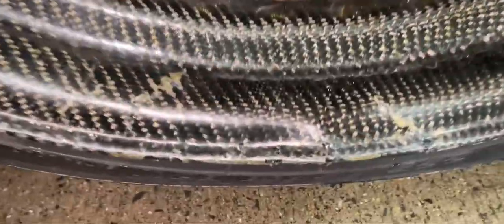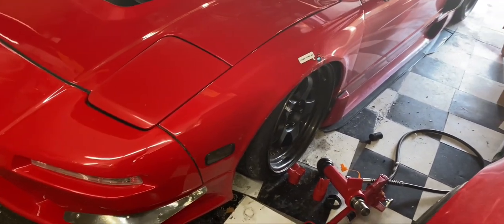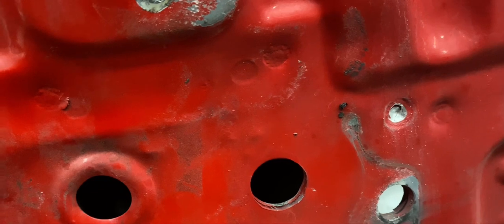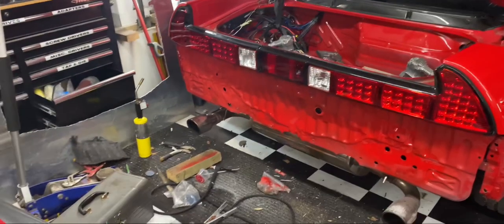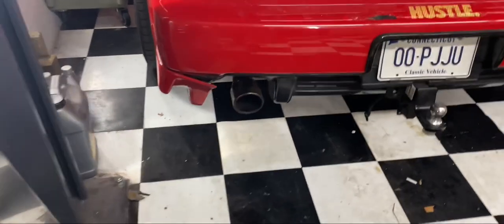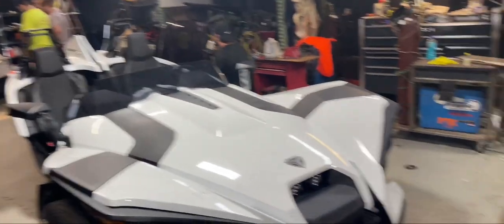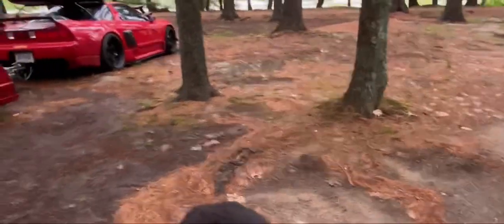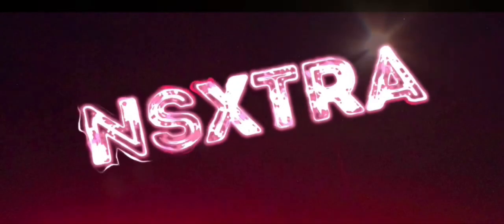Starting The NSX Disaster Repairs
In this video I start to repair the NSX from the massive amount of damage that happened so quickly, and I attempt to re-enforce it so that it never happens again.